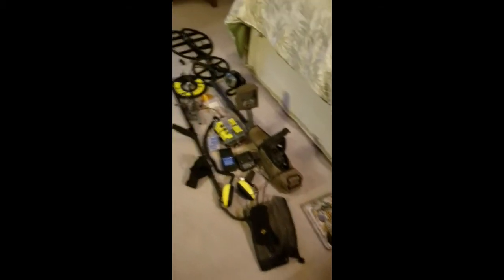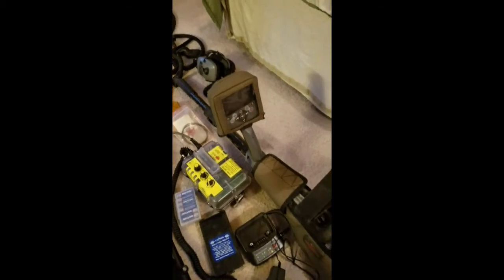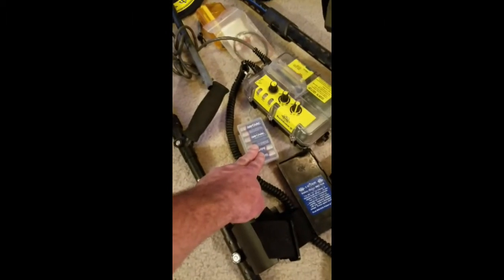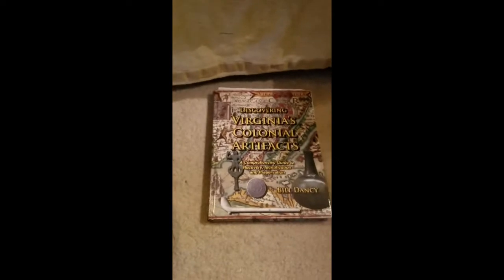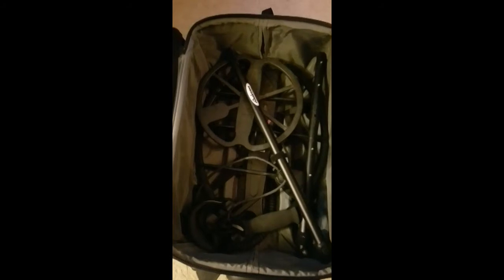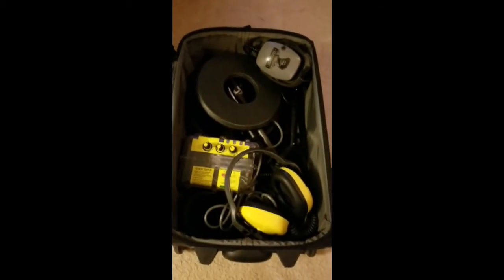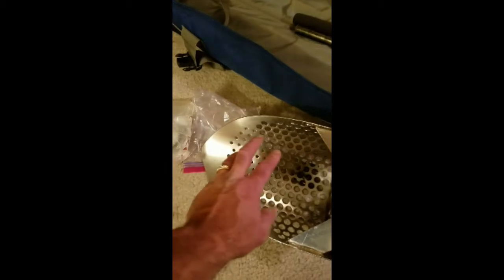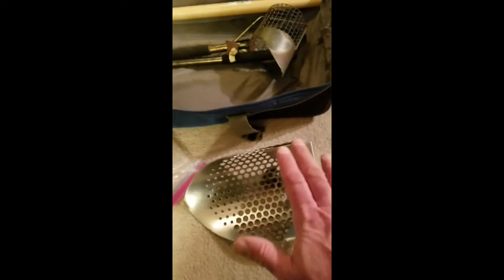Traveling with detectors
How I recently packed my detectors for traveling.